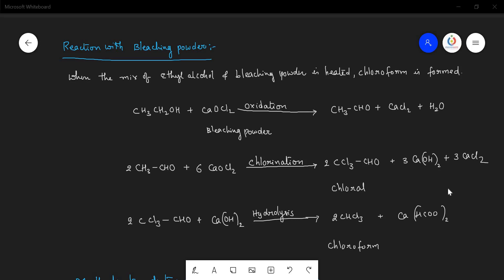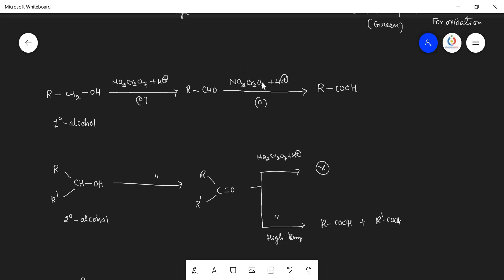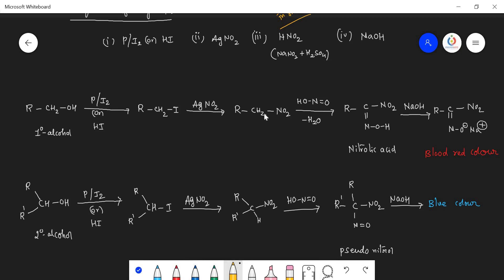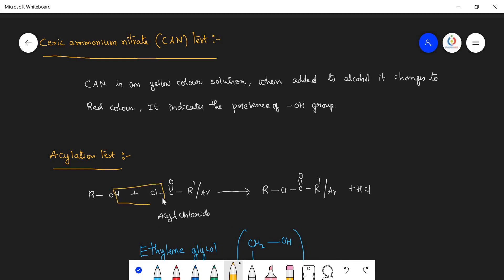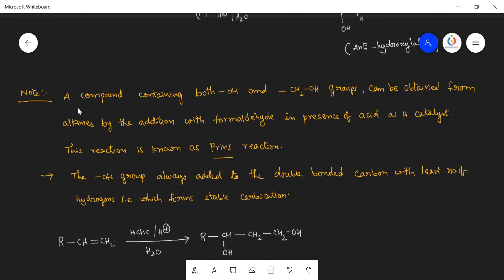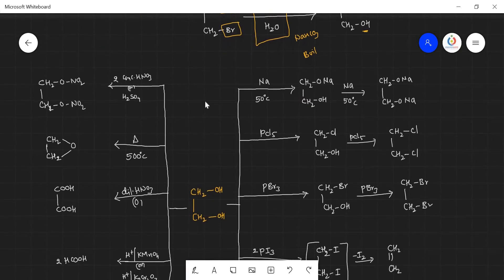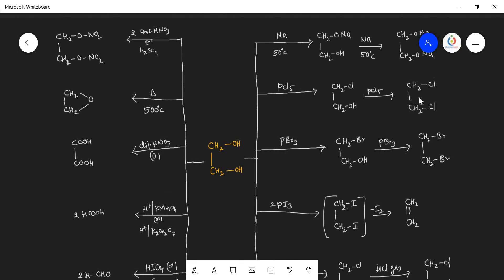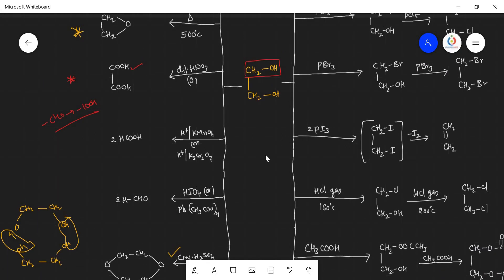Alcohols theory part-6 for JEE-Mains/Advanced/NEET/AIIMS/CSIR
Reaction of ethyl alcohol with Bleaching powder
Identification of Alcohols:
1) Lucas test
2) Dichromate test
3) Ceric ammonium nitrate (CAN) test
4) Victor-mayors test
5) Acylation test

Preparation and Properties of Ethylene Glycol